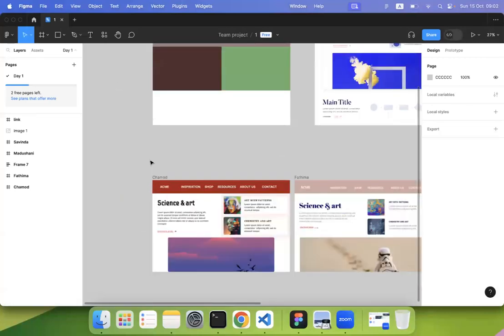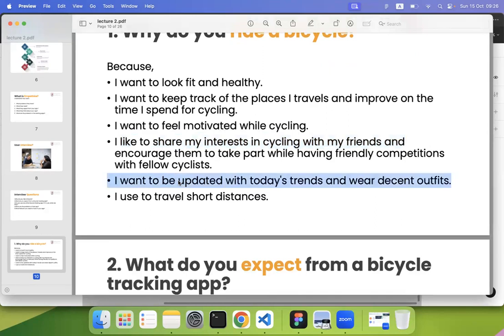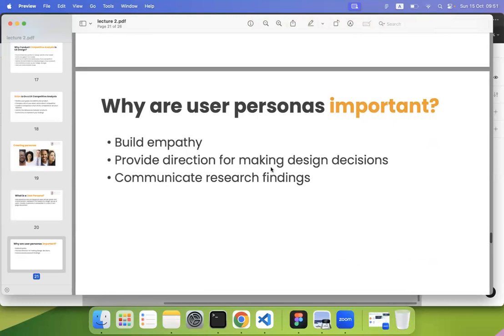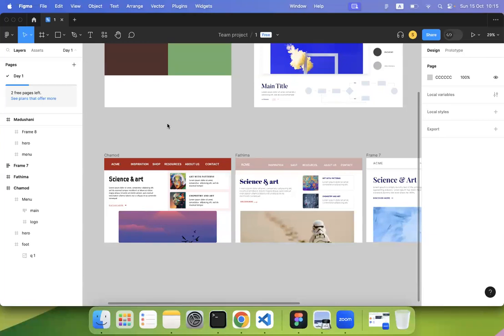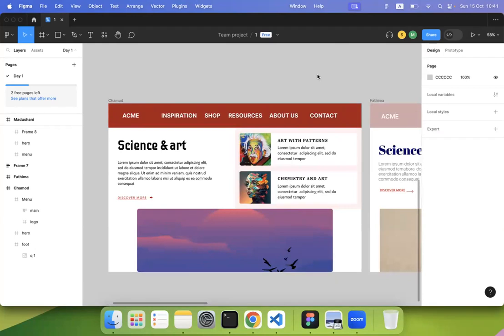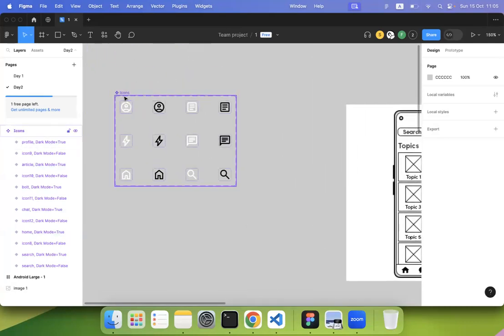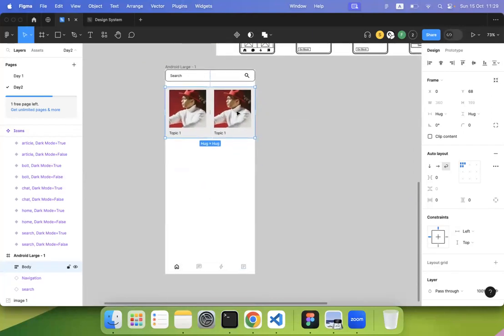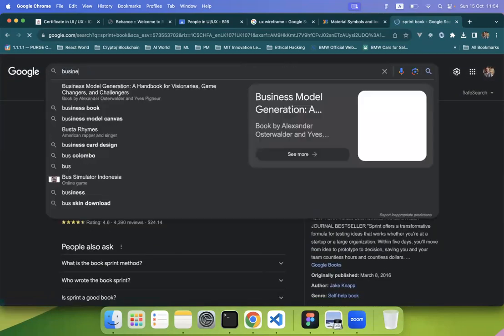UX Process - Part 1 (Batch 1 - Lecture 2)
Welcome to the second part of our comprehensive guide to the UX process! In this video, we delve deep into the intricacies of UX design methodologies, offering practical insights and strategies for success. Discover the fundamental principles of the UX process and learn how to apply them effectively in your design projects. Gain a deeper understanding of the importance of empathy in design thinking and explore best practices for conducting user interviews and competitive analysis. We'll also delve into the critical process of creating personas and user flows, essential tools for crafting exceptional user experiences. Join us as we navigate through the foundational steps of the UX process and unlock the keys to design excellence!